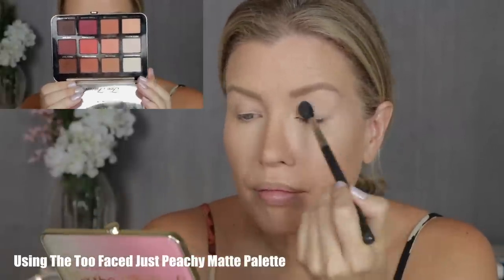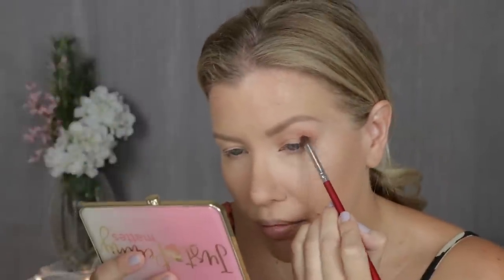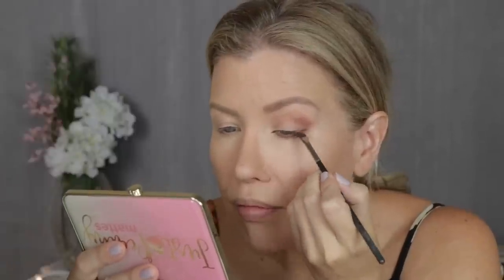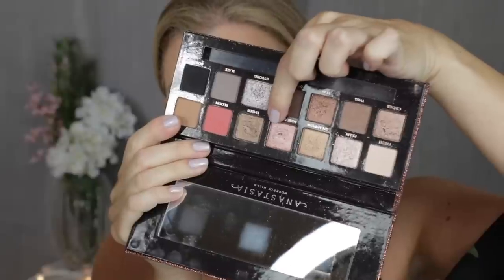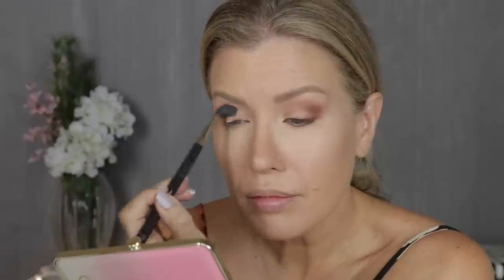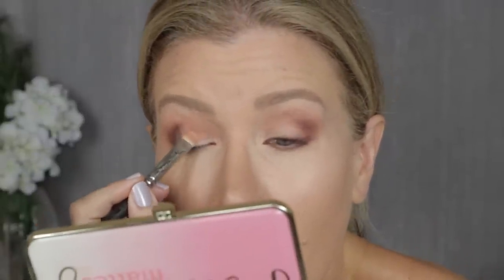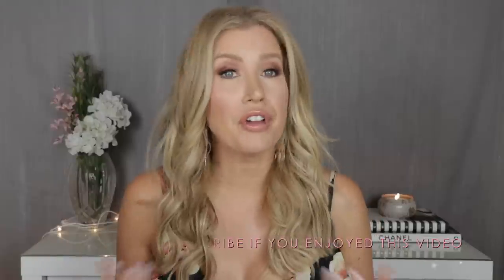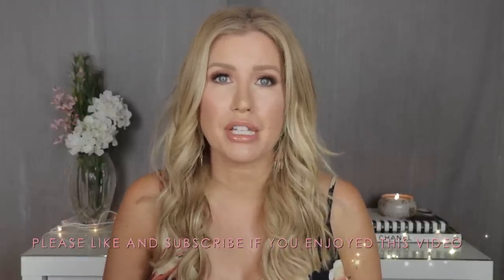MATTE vs SHIMMER | What Texture Is Best For Mature Skin?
As a makeup artist for over 20 years one of the most common questions I get is "Can I wear shimmery makeup over 40?" In today's video I'm going to demonstrate an all matte look on one side of my face, and shimmery look on the other.

I would love to have you in the RDM family!

Uncommon James
Kendra Scott